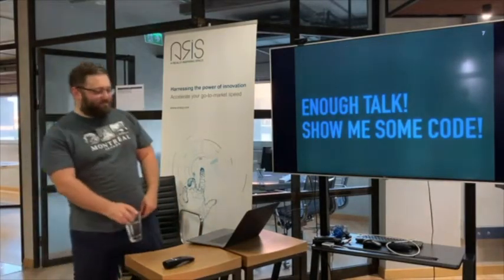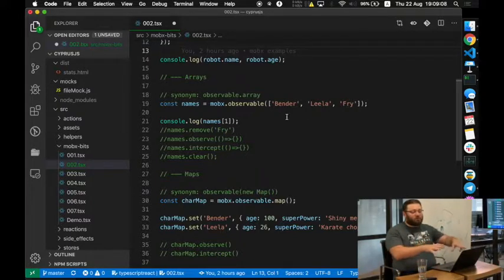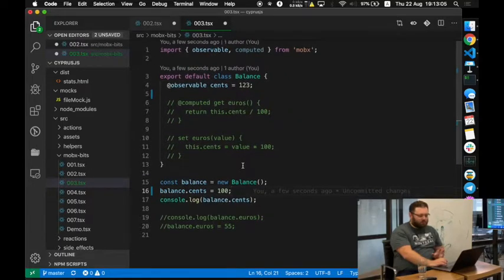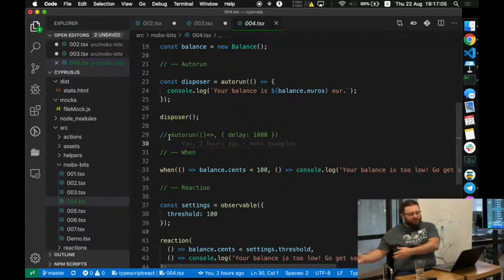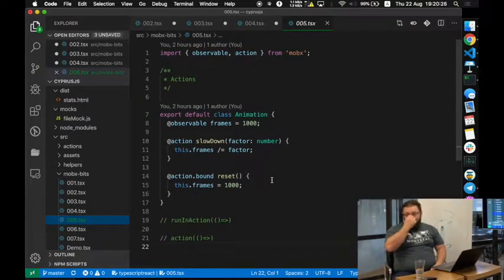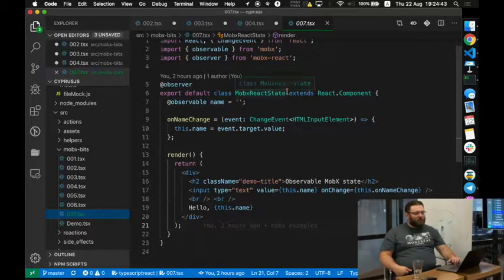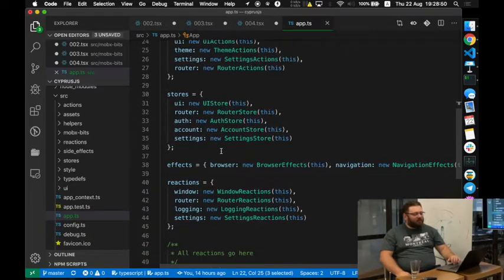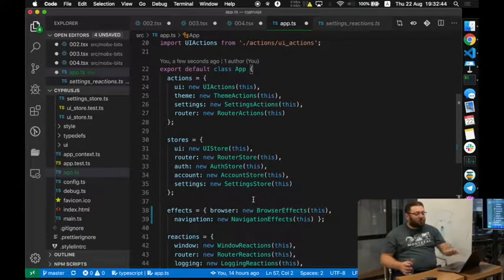Cyprus JS Meetup #2: Making apps with MobX and React